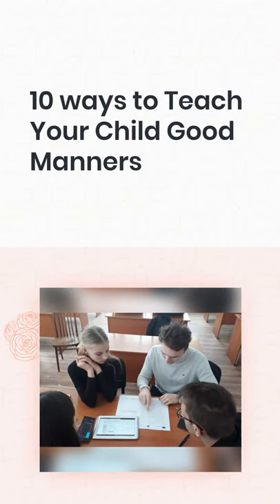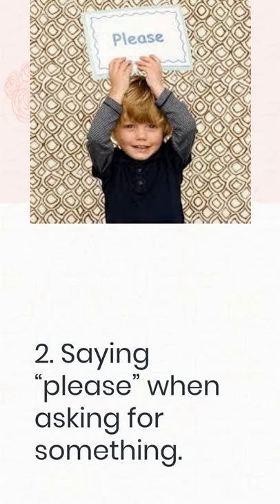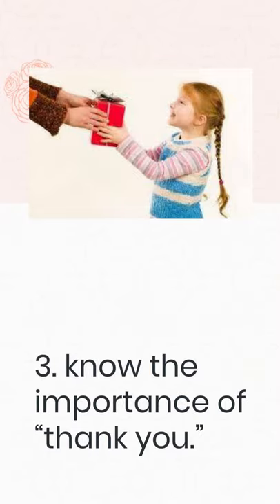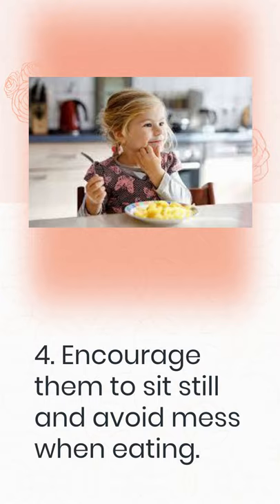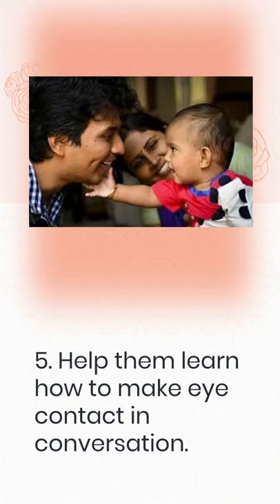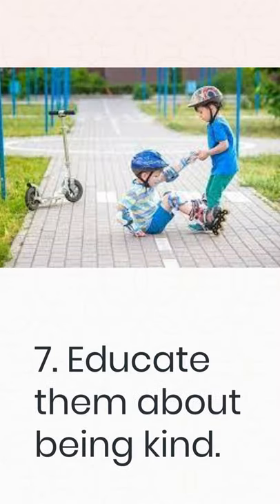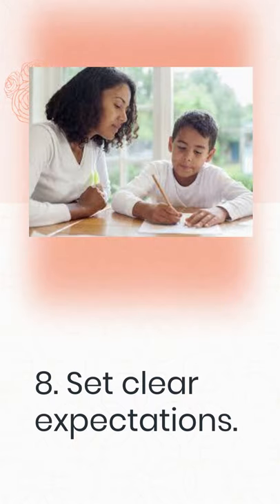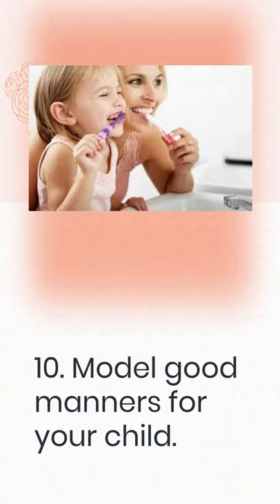How to Teach Your Child Good Manners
Good manners are basic elements that will instill a sense of etiquette in your children and make them better human beings when they grow up. If you're wondering how to raise a child with good manners, this list of good manners for children will give you all the information you need.

Manners and etiquette in children is an indicator that they have been brought up well. Teaching good manners to kids may be quite a task, but make sure not to lose patience with your child. Kids learn from adults being good role models. Therefore, it is important that we, as adults and parents, exhibit the best manners in front of our children, so that they can watch and learn. Read this list of good manners for kids and begin teaching them to your little one.